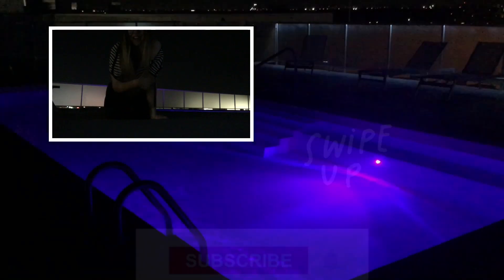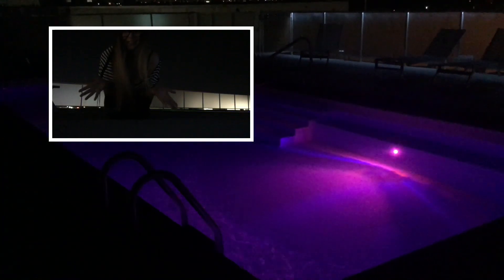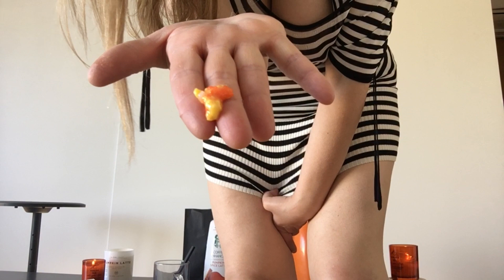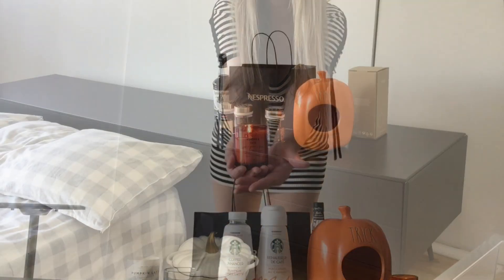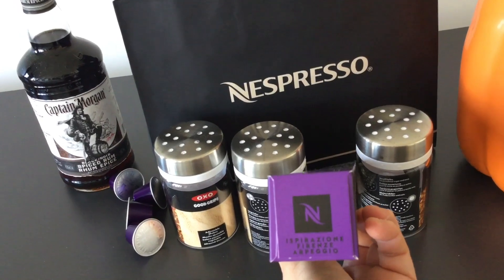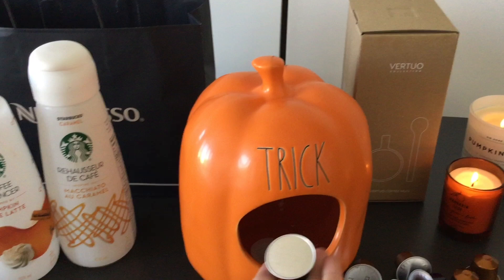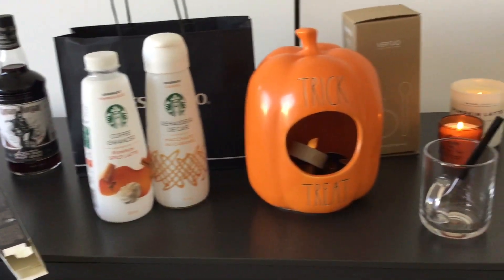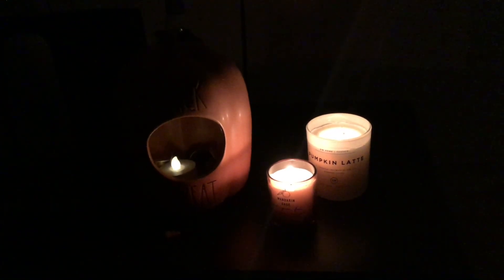WHAT MAKES ME HAPPY in October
My Instagram & YouTube channel is about every day life, traveling, organic food, decor, lots of suggestions (including design your own things and DIY) testing different products & fashion …
What am liking at the moment …